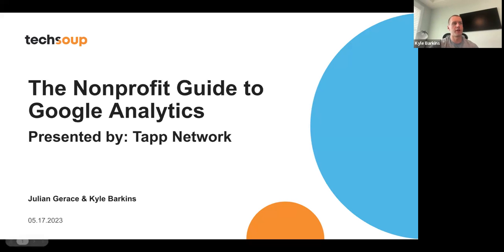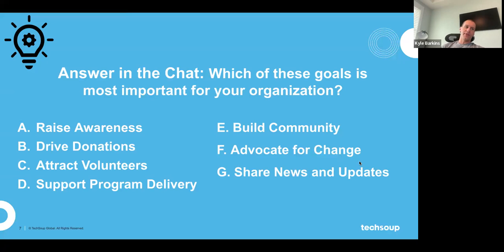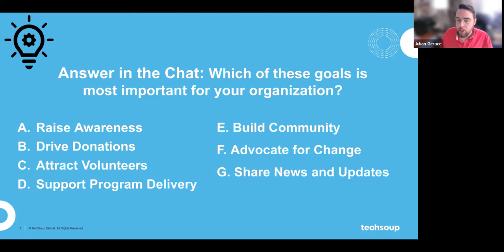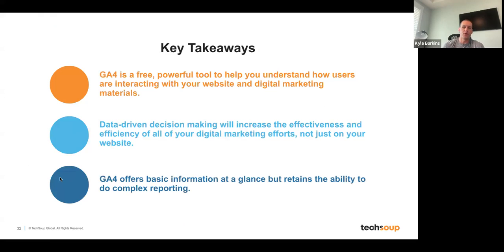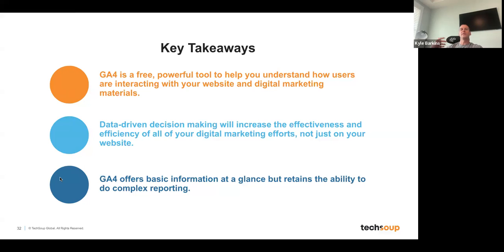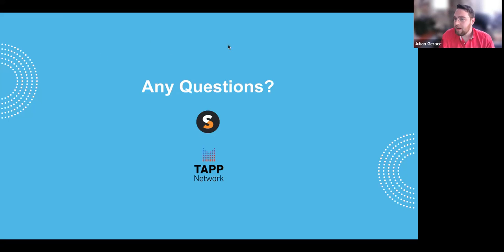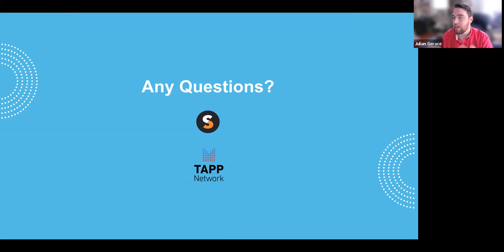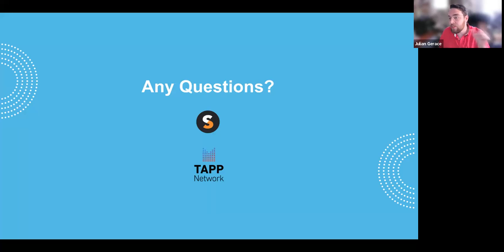The Nonprofit Guide to Google Analytics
In this webinar, nonprofits learned how to use Google Analytics to measure the success of fundraising campaigns, achieve engagement goals, and optimize marketing efforts.